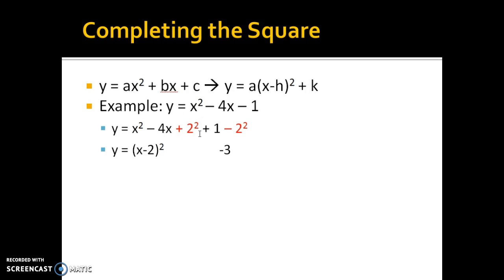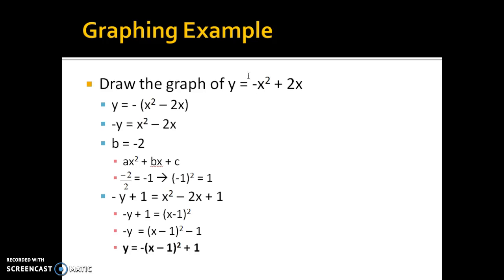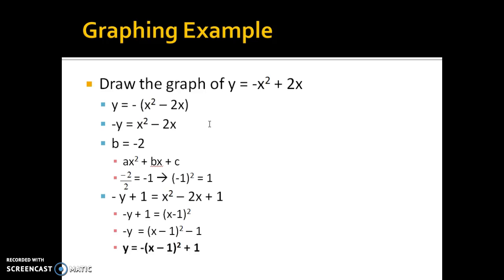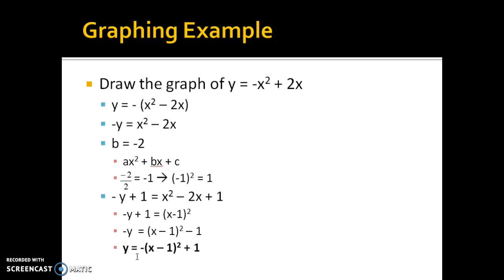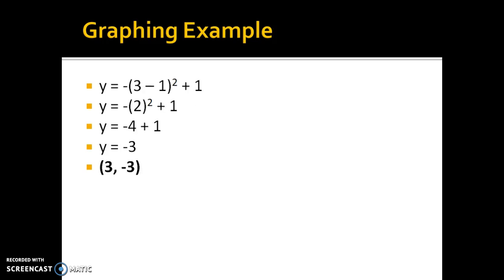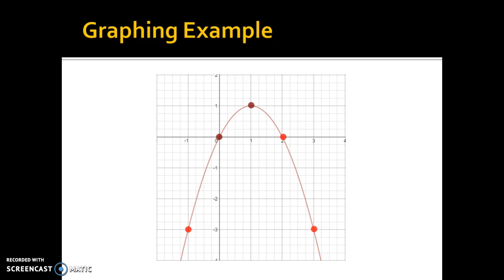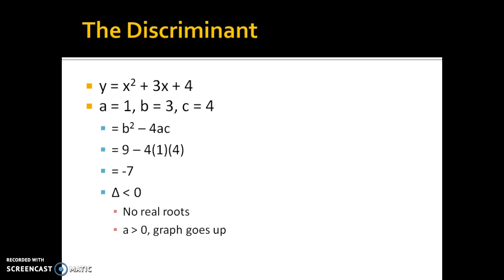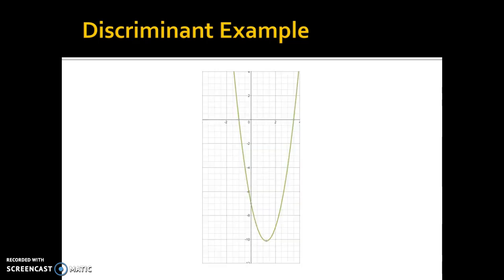Topic 3 - Discriminant and Solving Quadratic Equations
math fun